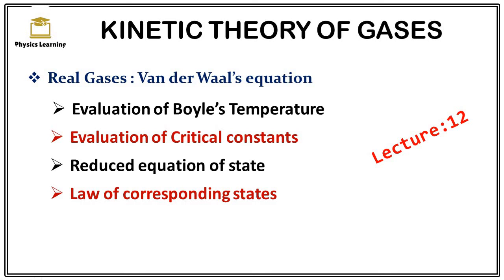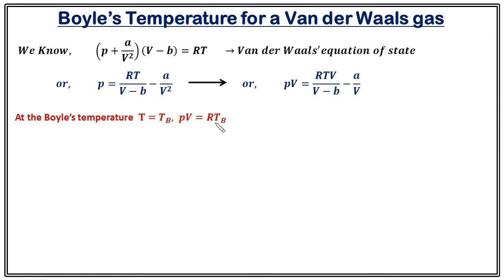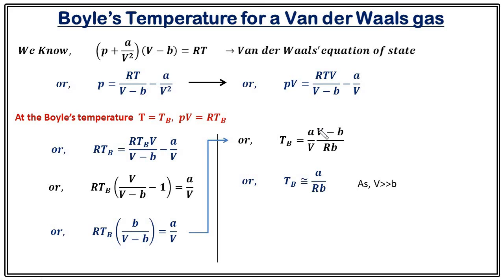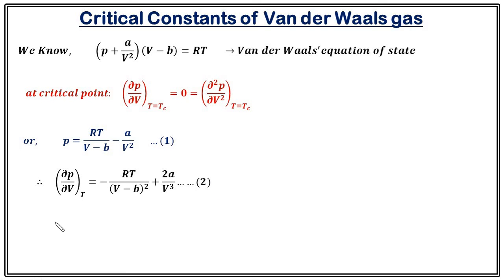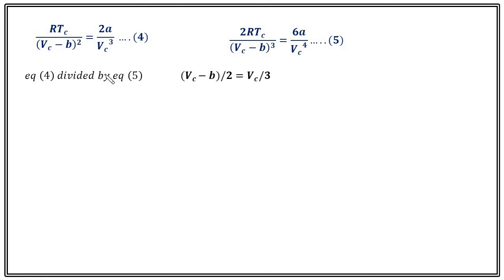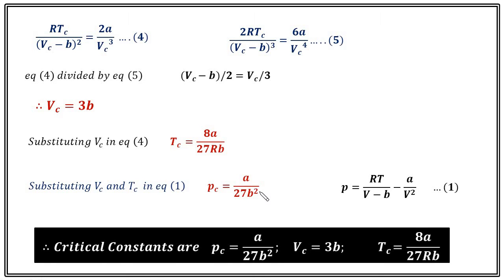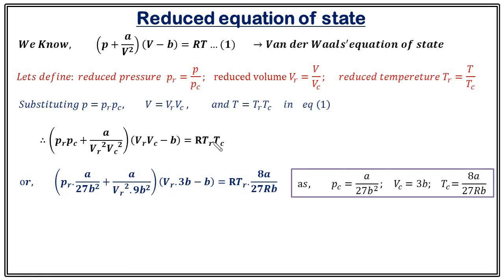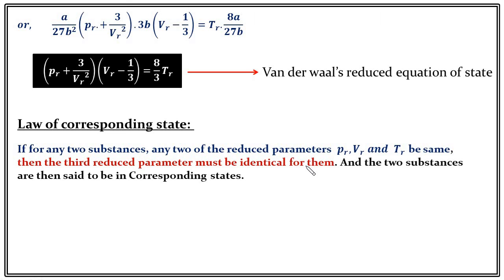Boyle Temperature and Critical constants | Derivation from Van der Waals equation | lecture 12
Topic:  Derivation of Boyle Temperature for real gas| Derivation of critical constants from Van der Waal's Gas equation | derivation Van der Waal's reduced equation of state | Law of corresponding states

Step by step Derivation of Boyle's Temperature and critical constants for real gases using Van der Waal's equation of state is shown in this video. The reduced van der Waal's Equation of states is derived. The law of corresponding states is discussed. This video is part of the video lecture series on the Kinetic theory of gases. This is mostly important for B.Sc Physics BScPhysics.

You are learning with Dr. Pankaj Kumar Shaw on youtube channel physics learning with dr shaw

Lecture 4: Experimental verification of Maxwell's Velocity distribution Law, Stern's experiment, Doppler broadening of spectral lines